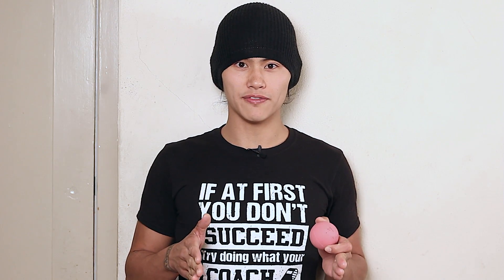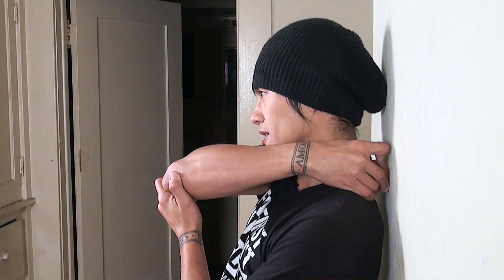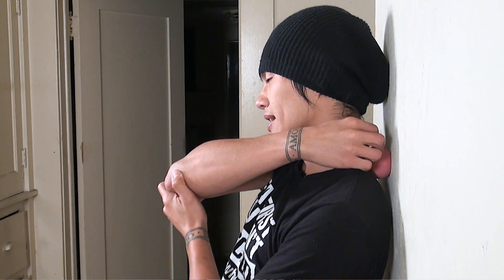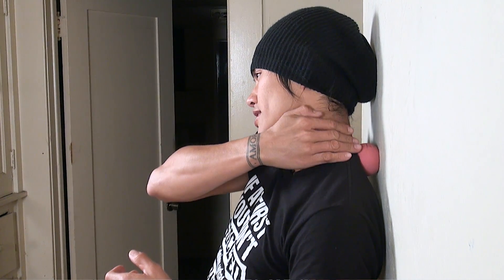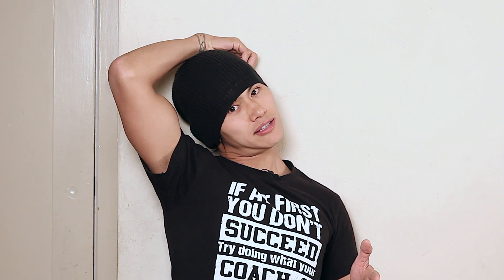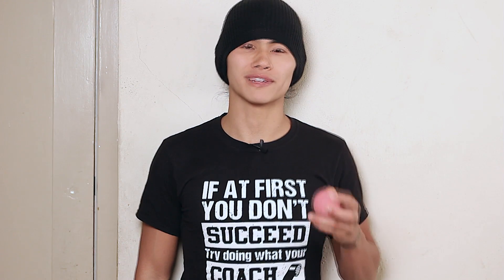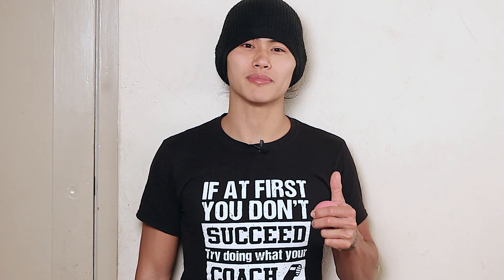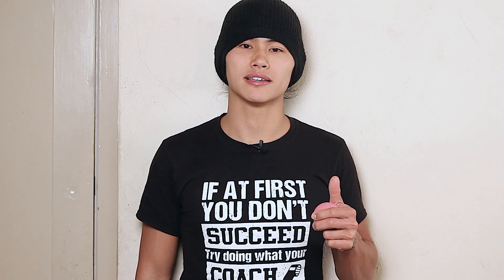Mobility Moment : Ball the Crap Out of Your Scaps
Marc applies some pressure to the upper back with a soft massage ball to ease upper back and shoulder pain.